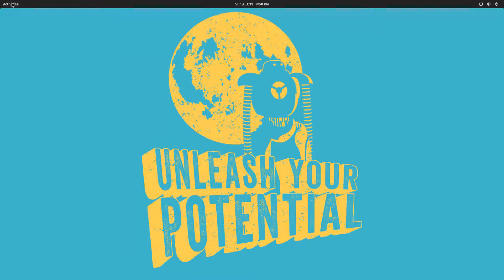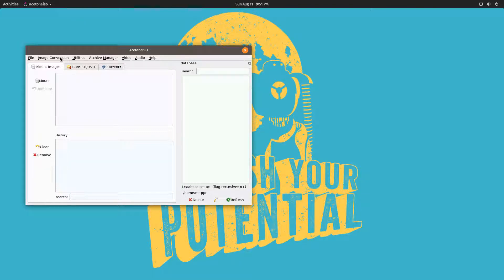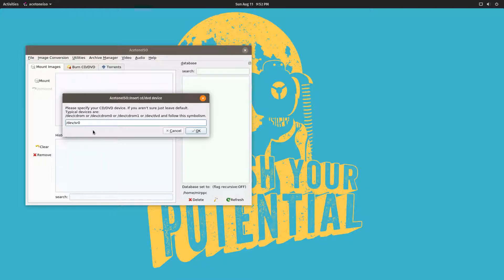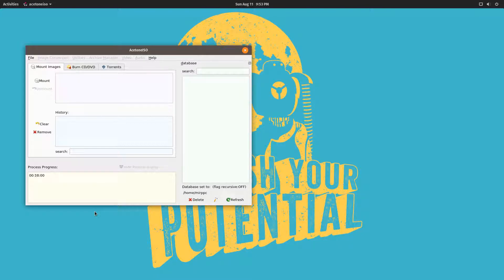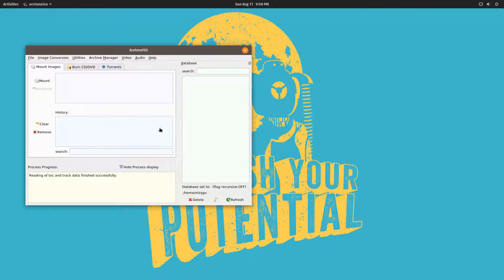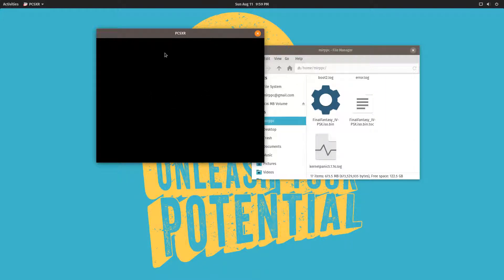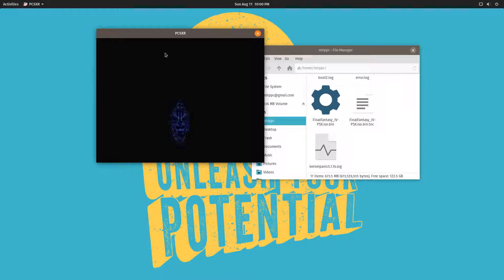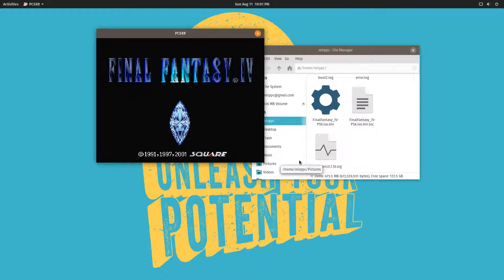Acetoneiso Tutorial PSX: How to Rip a PSX game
This is a quick tutorial on how make a back up copy of a PSX or PS2 game for archival purposes or for use in emulators on a PC or Raspberry Pi.  This is done via a Linux application called Acetone or Acetone2iso depending on your flavor of linux.

If you like this video and want to see more please support me . Every little bit helps me make better content.